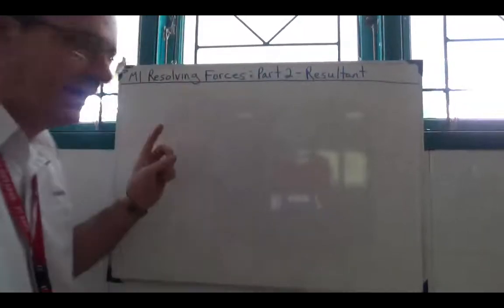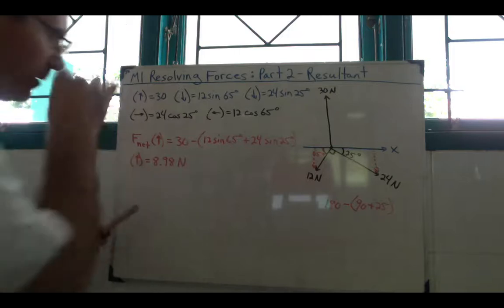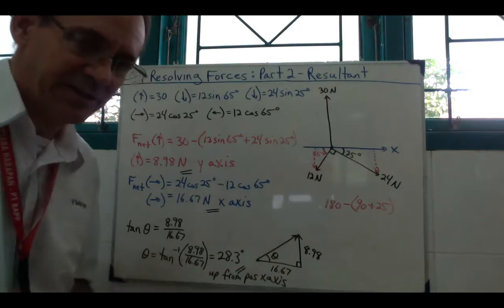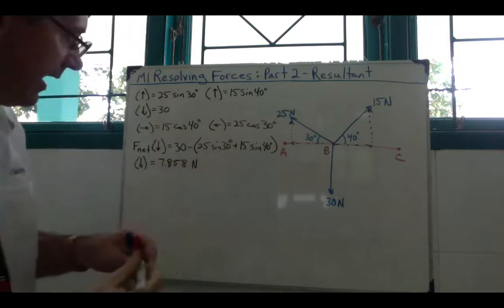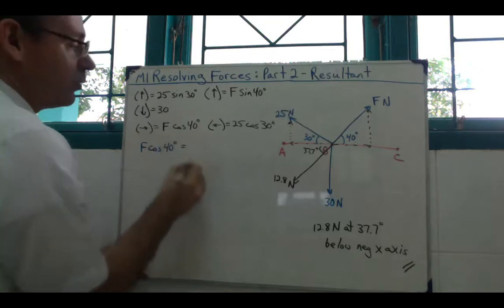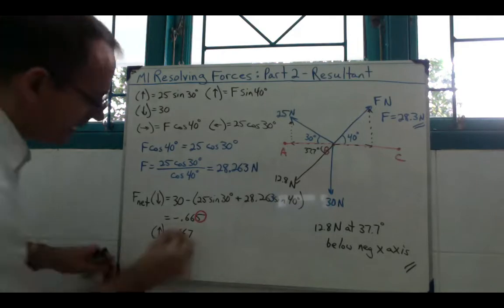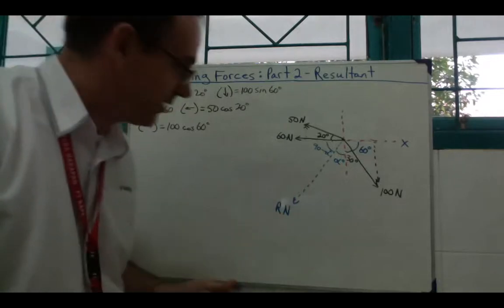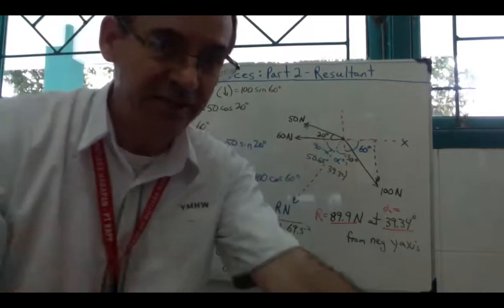M1 Resolving Forces Part 2 Resultant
Jared Skeens Sekolah Mutiara Harapan Cambridge A Level Math Mechanics Video Series - this video covers resolving forces in a system that has a resultant force